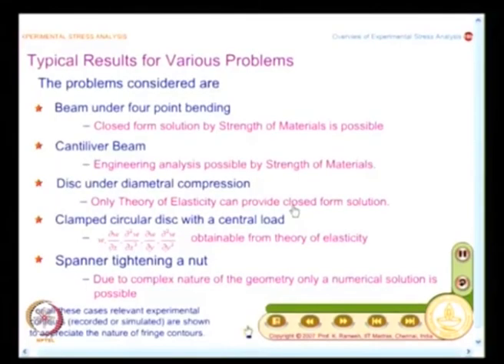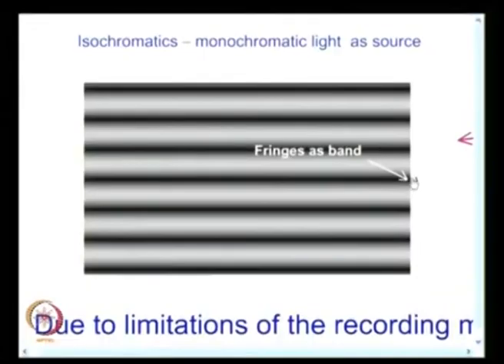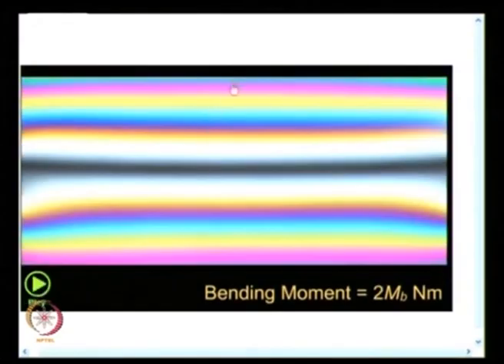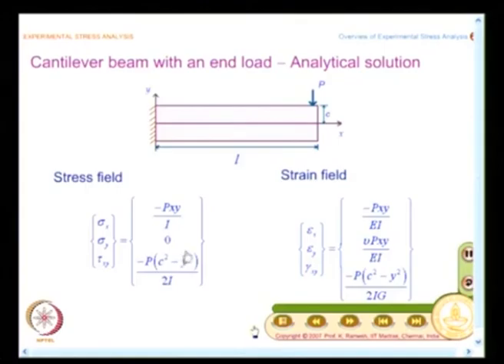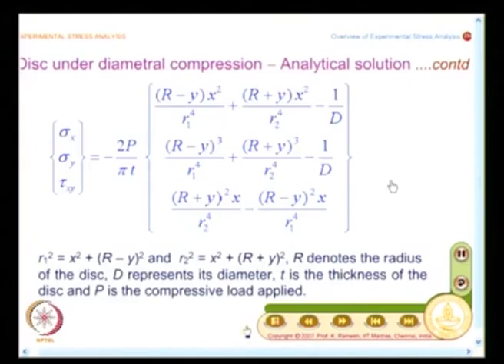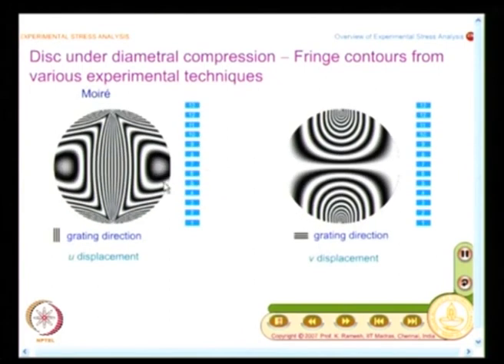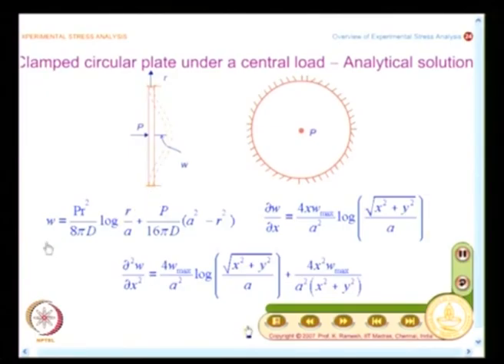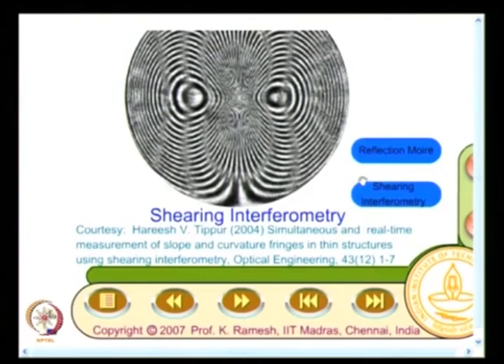Lec 03: Stress, Strain and Displacement Fields